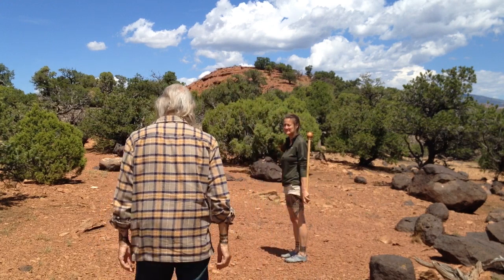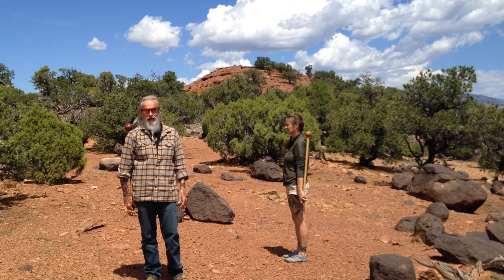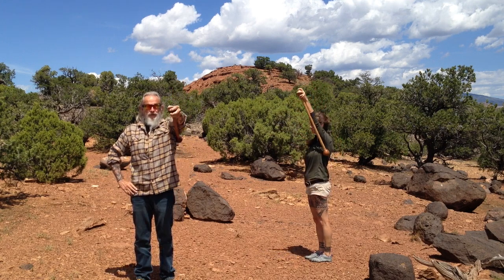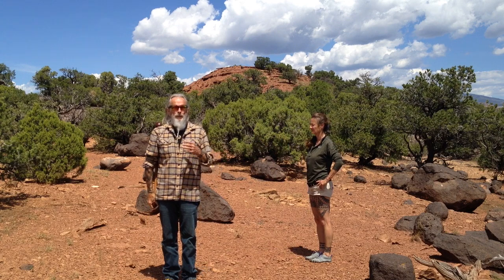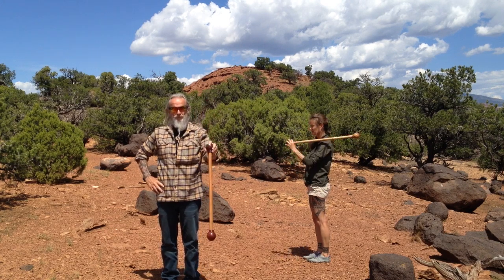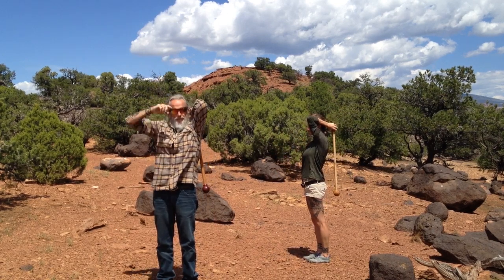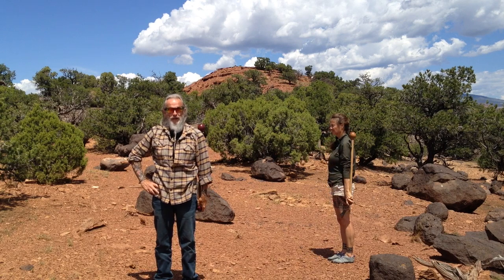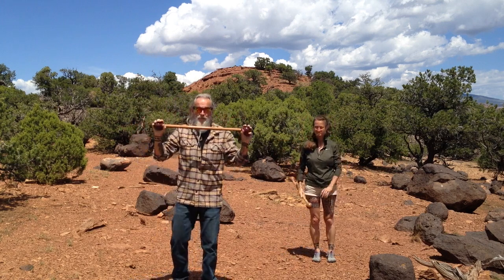Qigong Double Ball Staff Basic Drills for Digital Dexterity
The Double Ball Staff is an awesome tool for Physical Culture that can be used for Isometrics, Internal Force Technique, Qigong, Yoga, Dynamic Tension, and Swinging.

Check out over 1,000 videos on my channel: ZenKahuna Reloaded